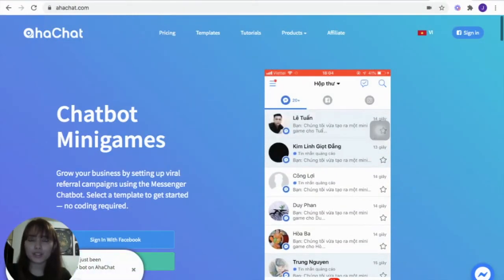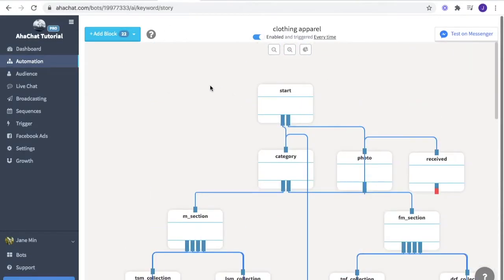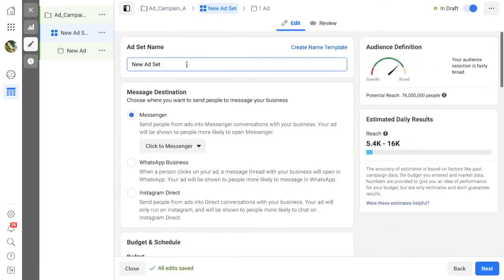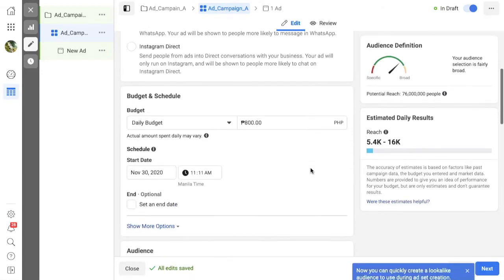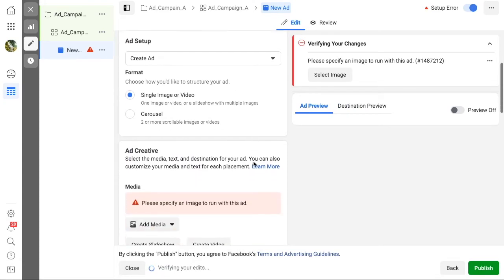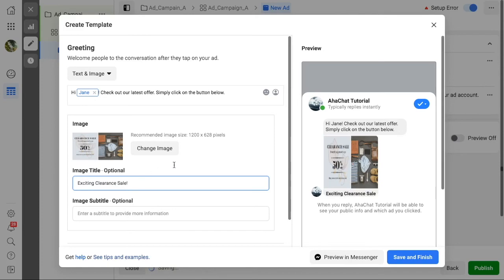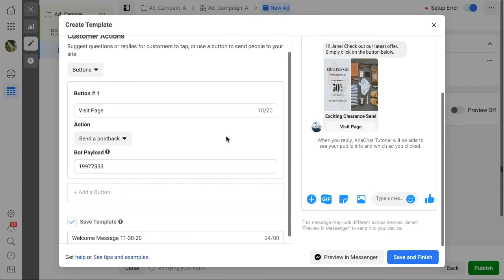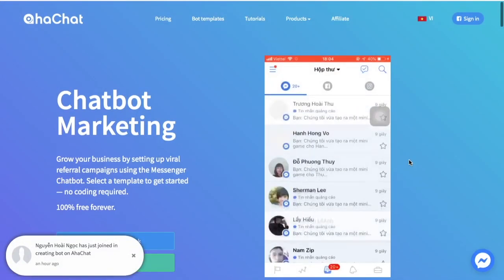Create Basic FB Ads on AhaChat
Basic Facebook Ads

There are numerous ways to use Facebook Ads. In AhaChat, you can create one by using JSON API, or go for the simpler ones by using Basic Ads. This option allows you to directly generate Ad in Facebook with the help of your bot.

The Click to Messenger Ad allows users to open a conversation with your page when they click on your ad. This will open opportunities for a higher engagement from your customers.

Key Points of this Video:

a.) Understand how to identify BOT ID that will be used for your ad.
b.) Connect your flow by setting your ad on Ads Manager on Facebook.
c.) Learn the necessary settings to ensure an improved conversion rate.